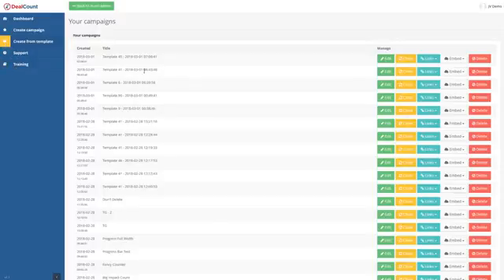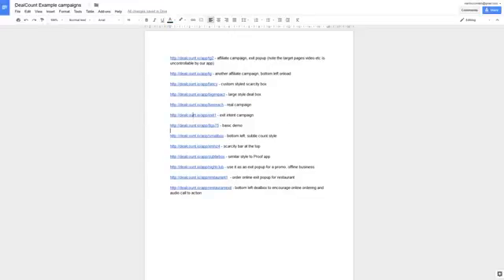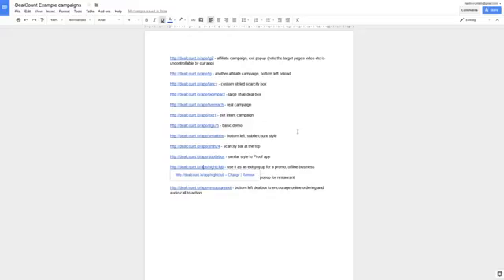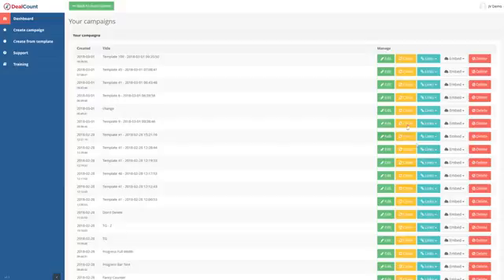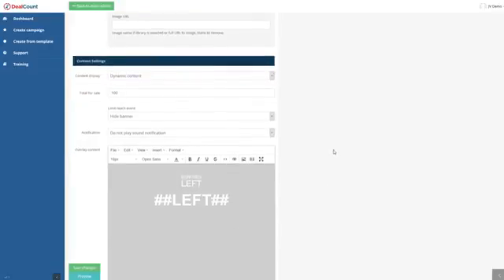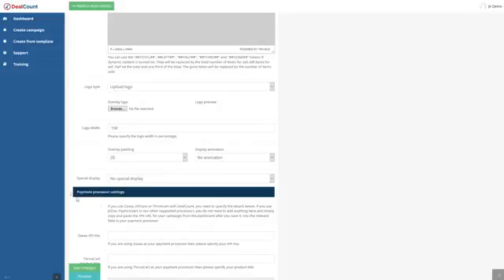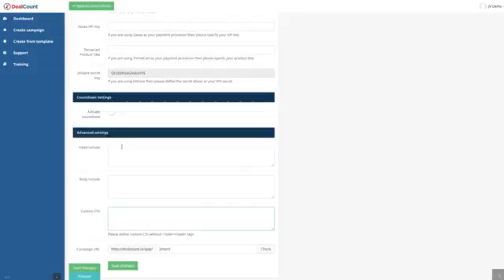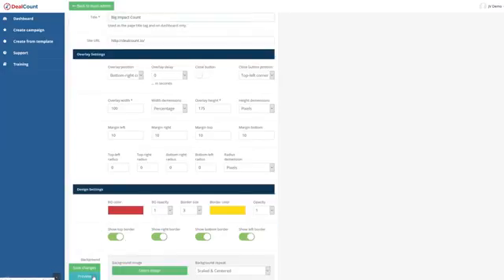DealCount Review Demo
DealCount Review

As well as being able to add bonus offers with real-time scarcity over any product page in order to boost your conversion rates and maximize profits, the software can also add opt-in forms, countdown timers, animations, and any text and images that you want to display to your visitors. It comes with detailed analytics and the ability to add tracking codes so you can set up retargeting campaigns and generate more sales. The special launch discount and DealCount bonus will not last long, so get your copy today and start increasing your profits.

dealcount
dealcount review
dealcount reviews
dealcount bonus
dealcount demo
dealcount software
dealcount discount
dealcount download
dealcount free
dealcount blackhat